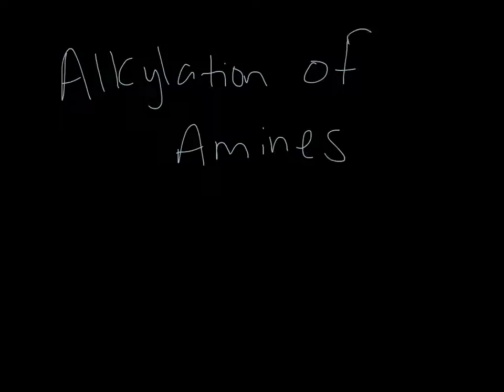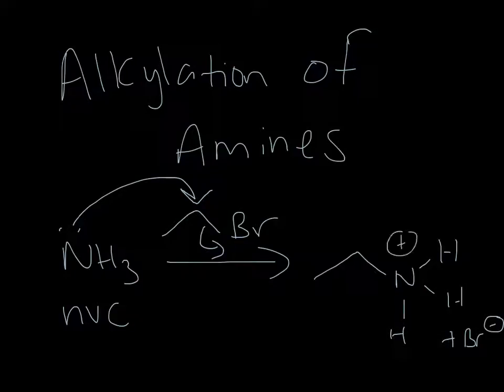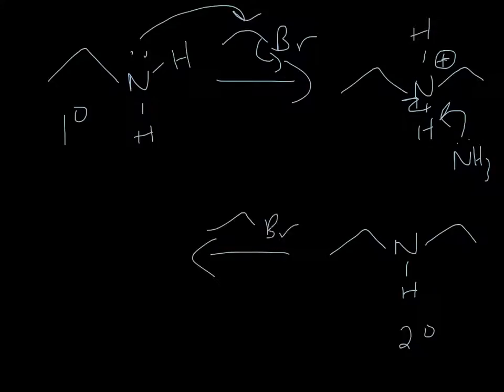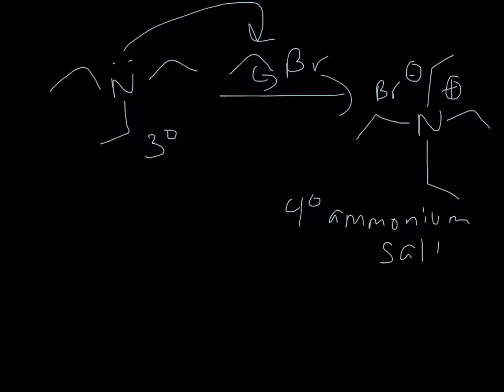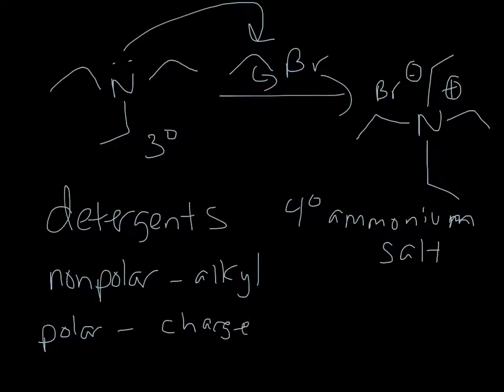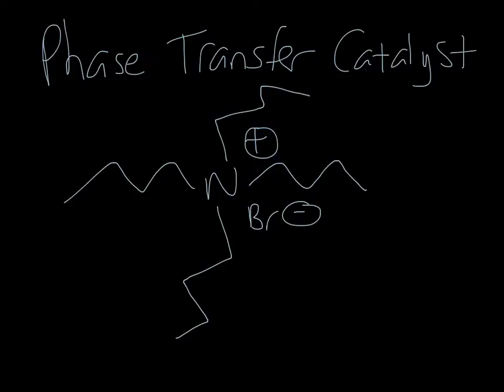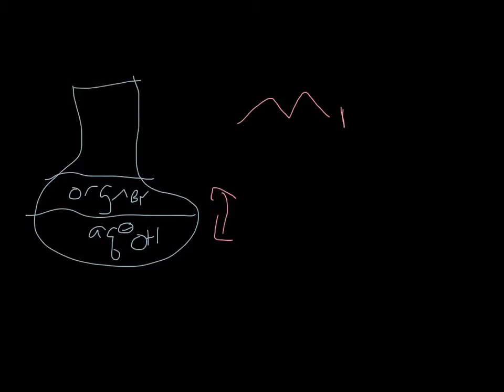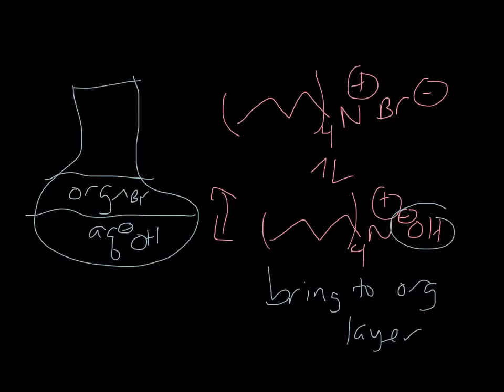Alkylation of Amines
Learn about the alkylation of amines. For more chemistry content from this creator head over to my new channel - Chemistry with Caroline